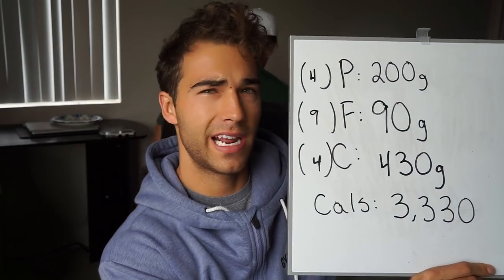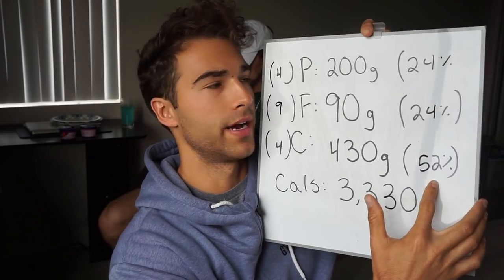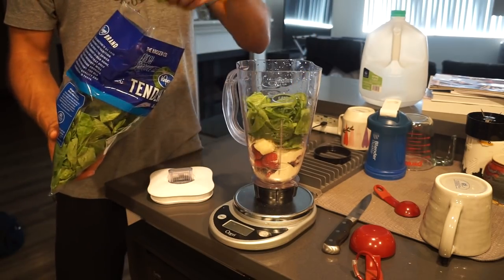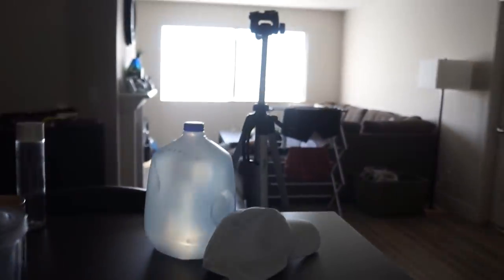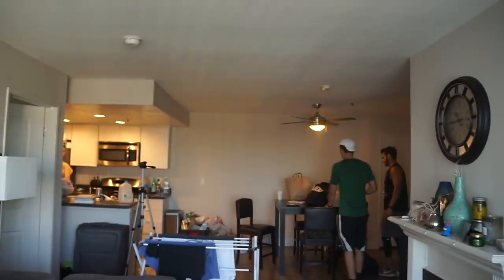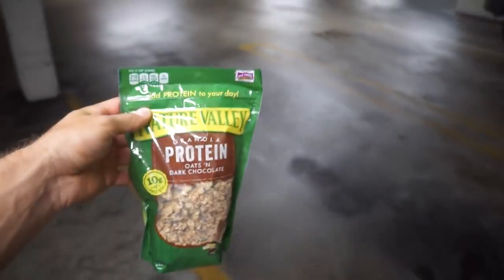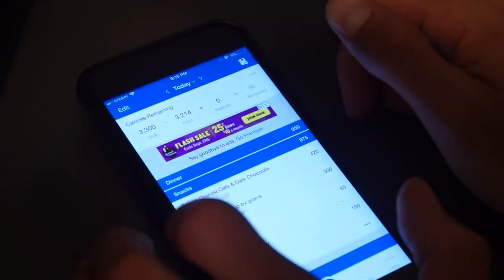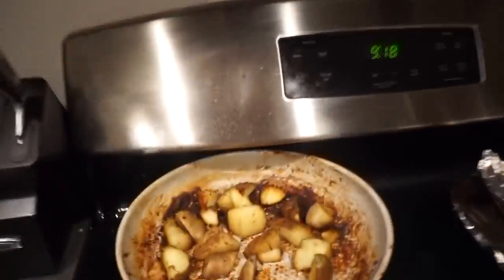Full Day of Eating on a Bulk | How to Track Macros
Hope you guys enjoyed this full day of eating video, this was one of my most enjoyable ones in a while. Every meal was super satisfying and pretty easy to make with great macros. In the beginning of the video I also break down my macro split for you guys. For anyone interested in working with me on a closer basis, be sure to have a look at my website and see if it's something that interests you!

O N L I N E C O A C H I N G:

*All 4-week Package Plan clients now get access to my phone number for easier communication.*

F A C E B O O K  G R O U P:

55,943